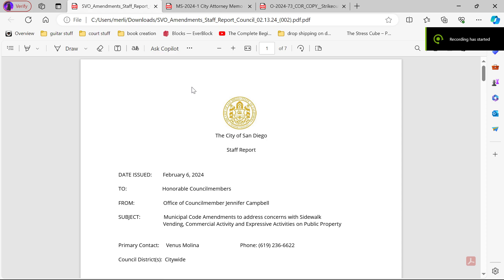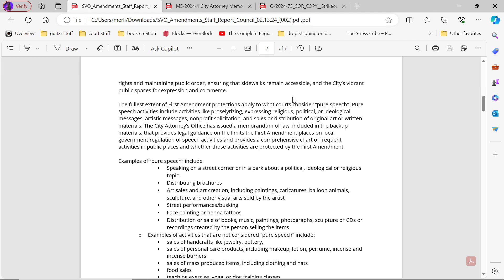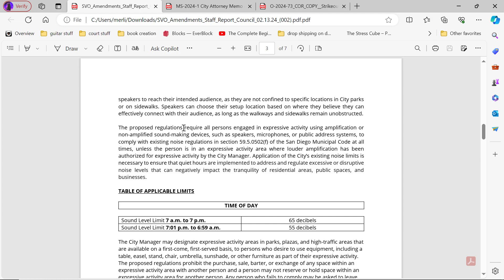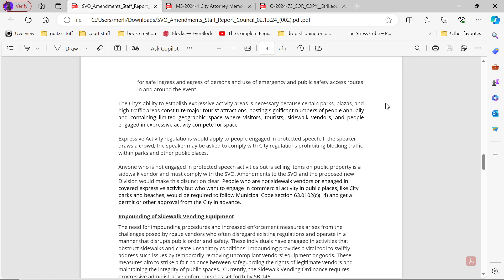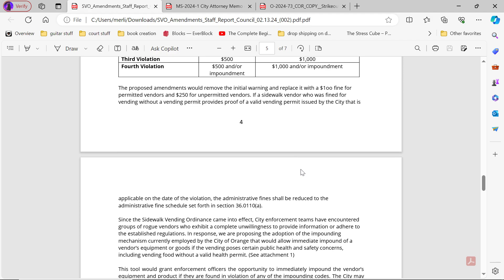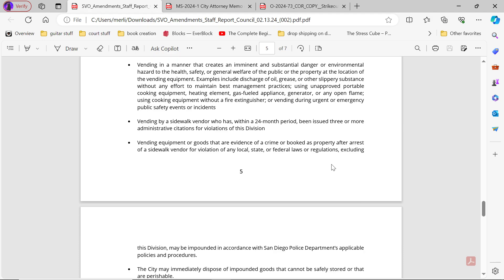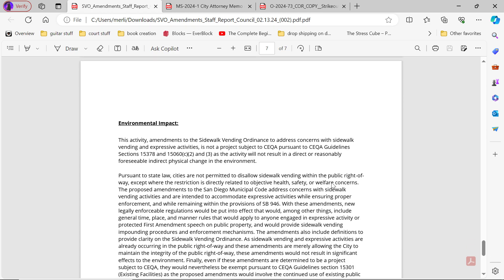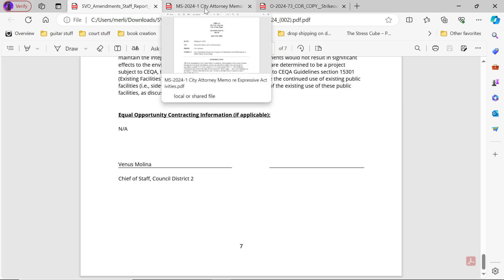San Diego City Staff Report Reading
In this video I go over the San Diego City Staff Report concerning expressive activities.

Learn more about your rights as a busker or artist